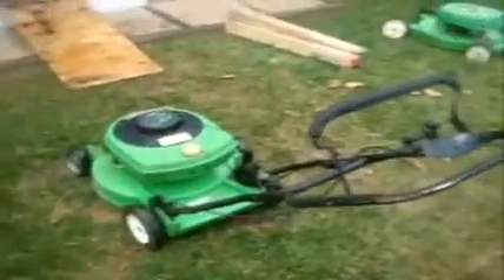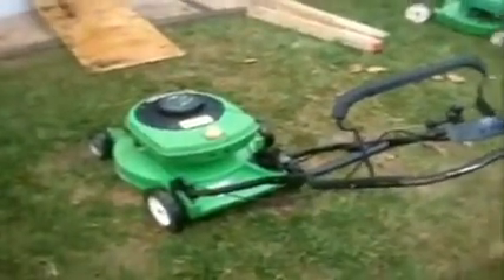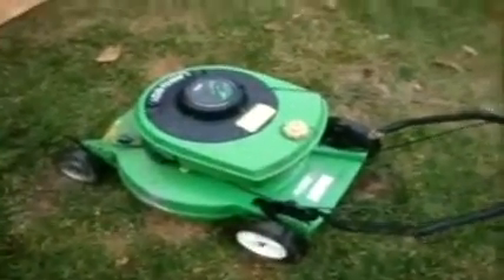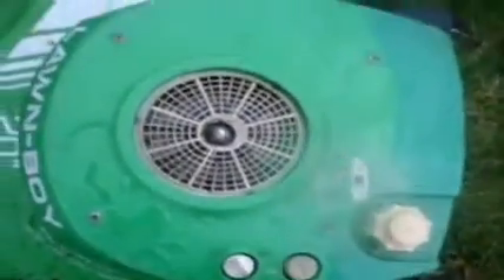How I Winterize My Lawn Equipment